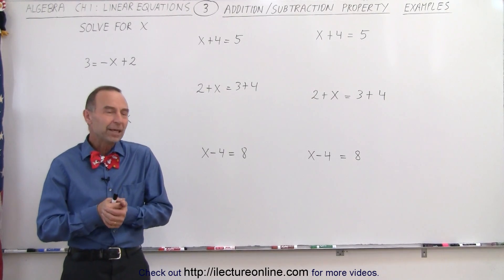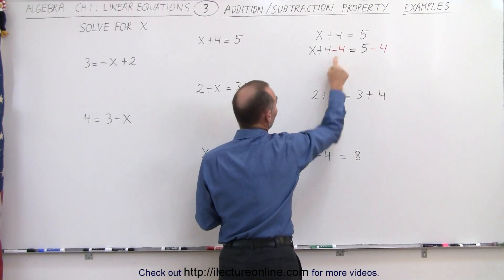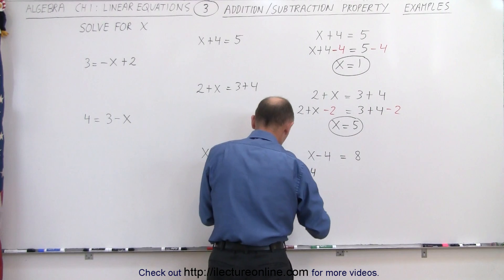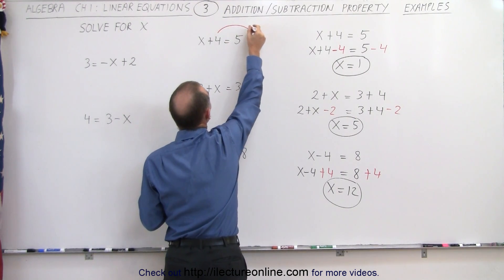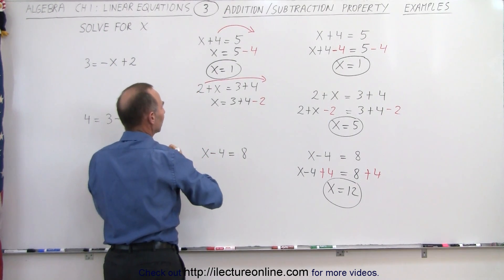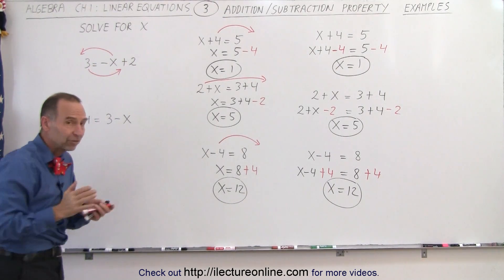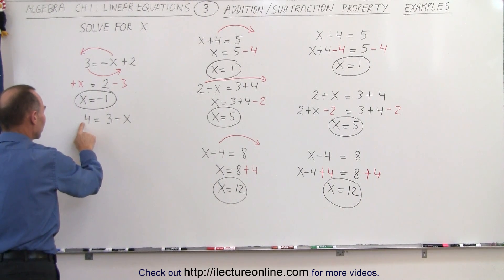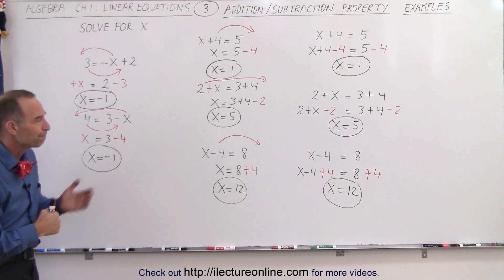Algebra - Ch. 1: Linear Equation (3 of 21) Addition/Subtraction Property: Examples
In this video I will solve some examples of linear equations using the Addition/Subtraction Property.